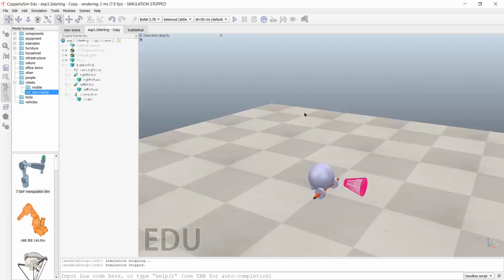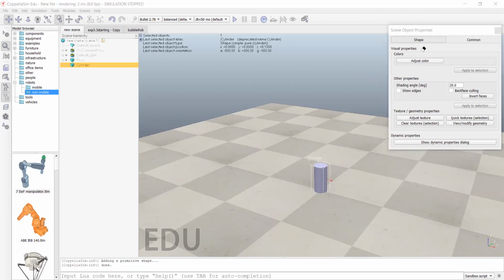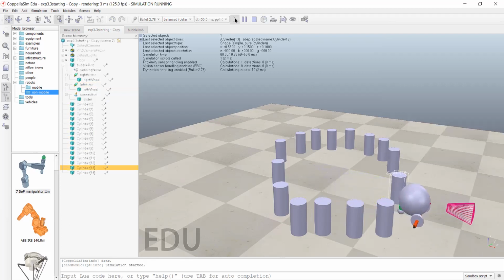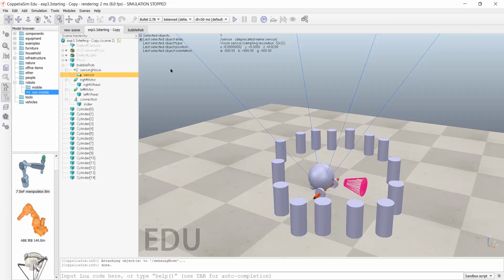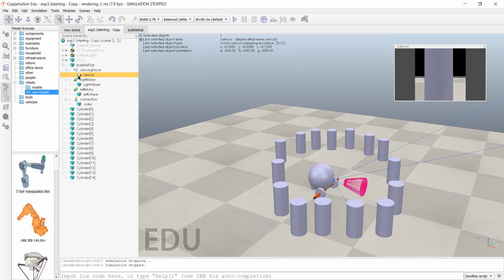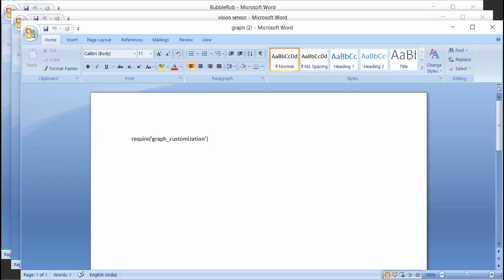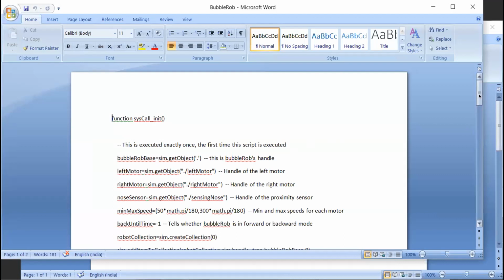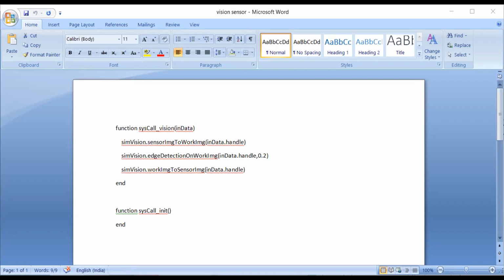Obstacle Detector Robot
Link of the script files-